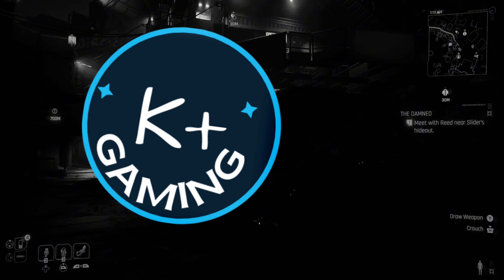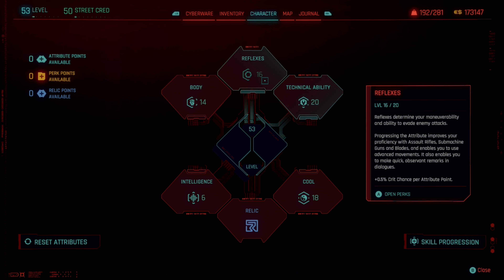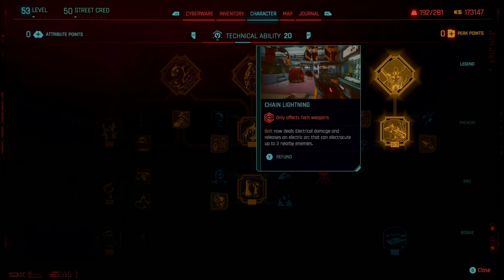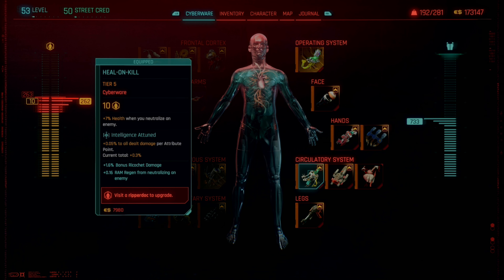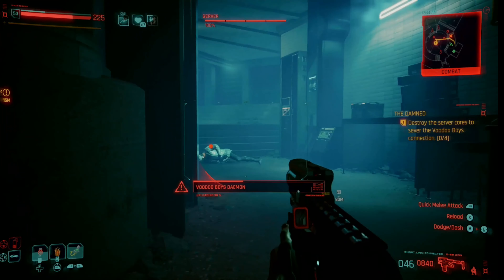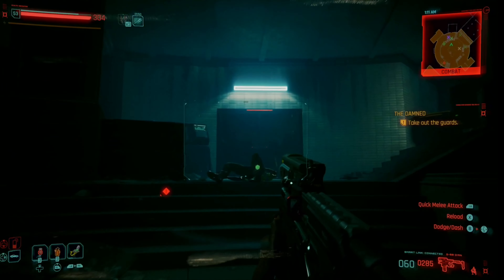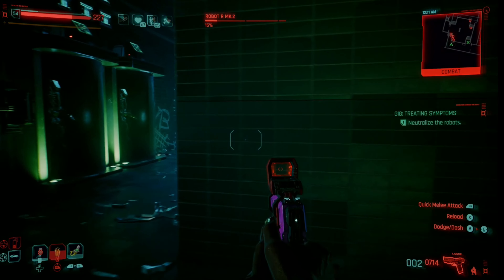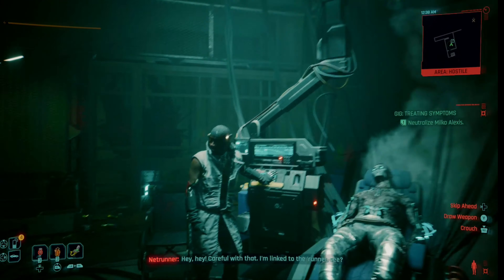CYBERPUNK 2077 | PHANTOM LIBERTY Sandevistan Assassin Build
In this Cyberpunk 2077 video we're building out our Sandavistan cyberware to become the ultimate assassin.

or
Cash.app/$KplusGaming